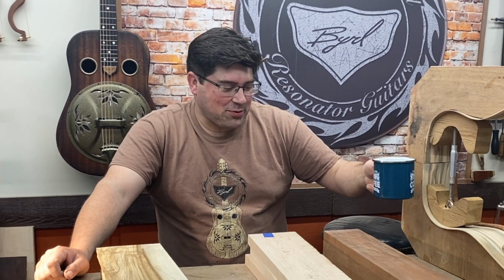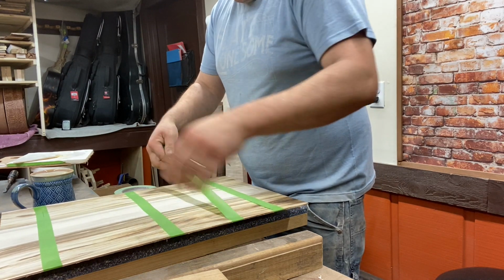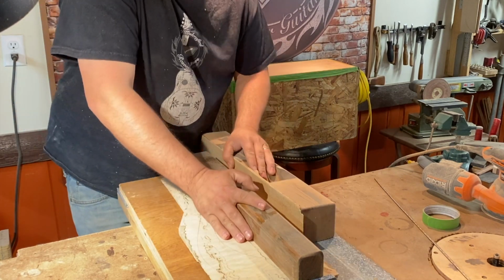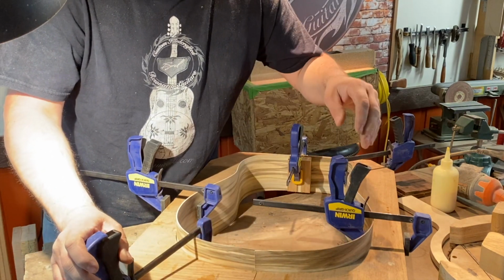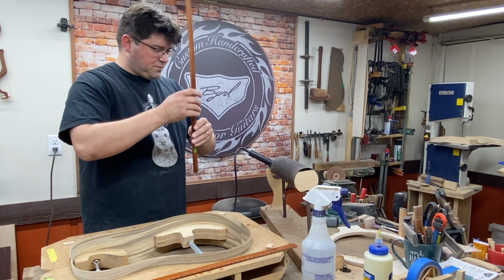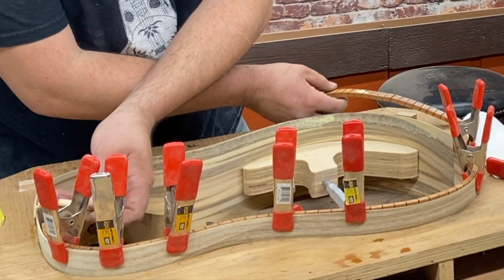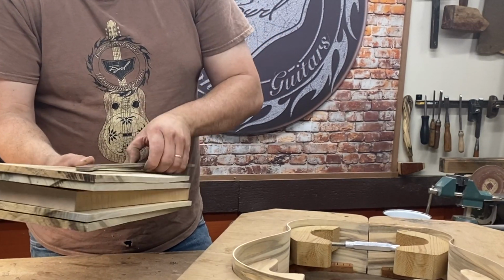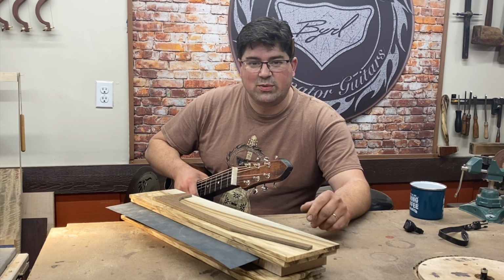People's Choice Build 4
Today we reveal what you voted for last week, start putting your build together, and give you one more choice to make. This weeks choice is what head you would like to see on this reso.
#1- Standard Byrl Head
#2- Shallow Body Head
#3- Super Sport Head

You can check out our guitar gallery to see more pics of these heads.

The choice is yours and every vote counts, so if your trying to get this dobro at the auction, invite your friends to vote as well.